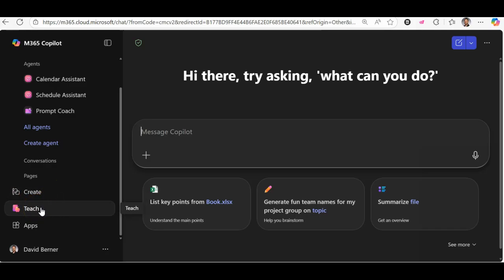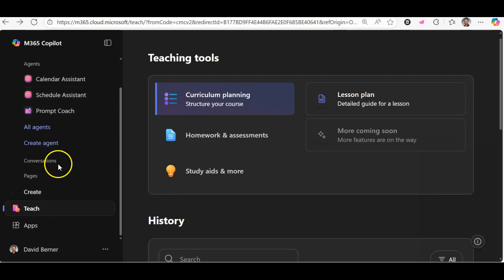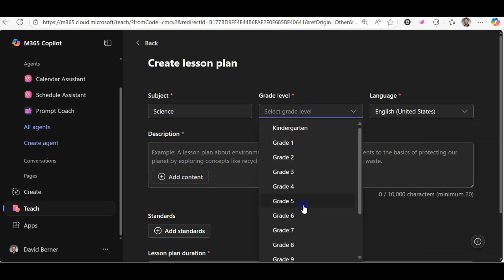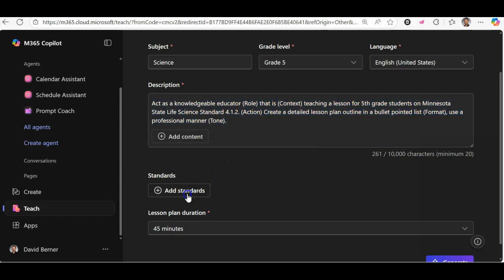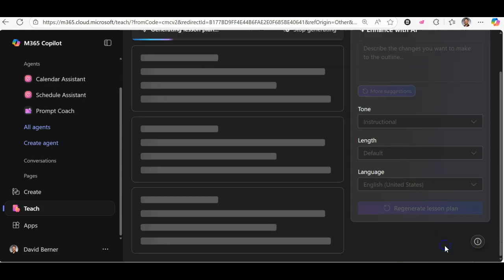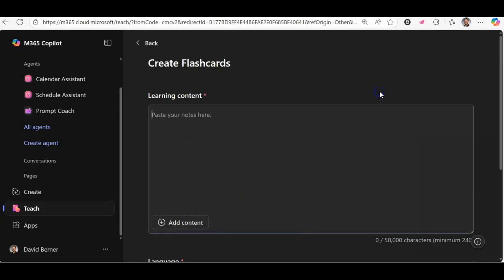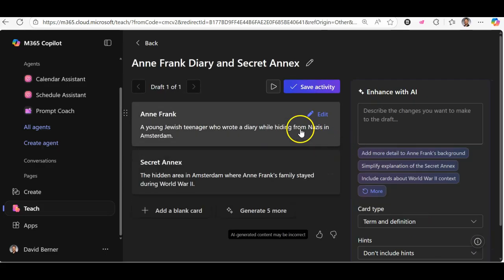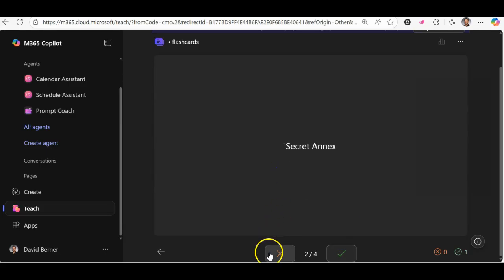Microsoft Copilot “Teach” Feature Explained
Explore Microsoft’s new Teach feature inside M365 Copilot — a game-changer for educators! David from SWWC walks you through how to use AI to instantly generate lesson plans, rubrics, homework assignments, and flashcards. Learn how to upload standards or unit files, refine your prompts, and save materials directly to OneDrive. This quick tutorial shows teachers how Copilot can save time, boost creativity, and make planning easier than ever.